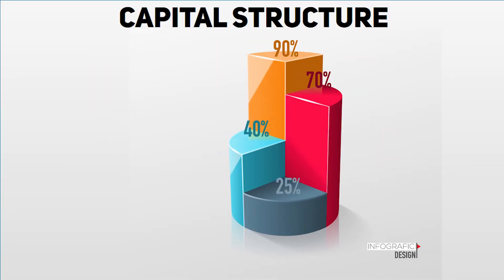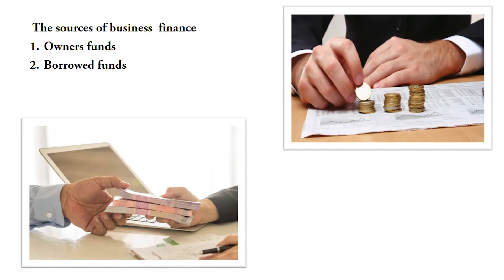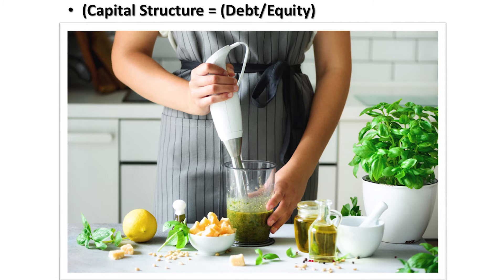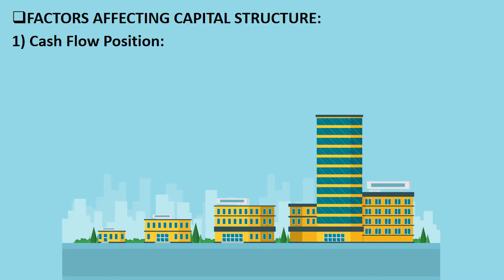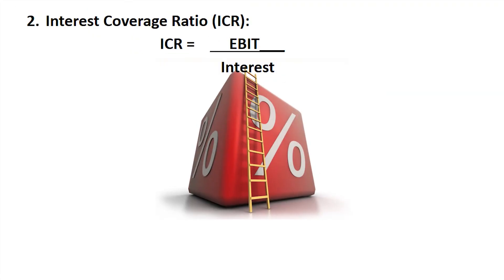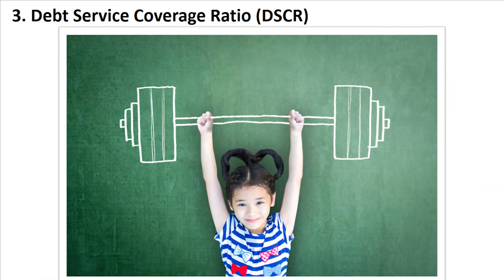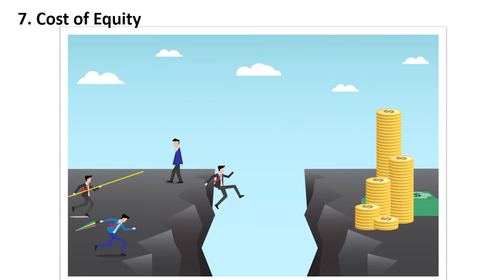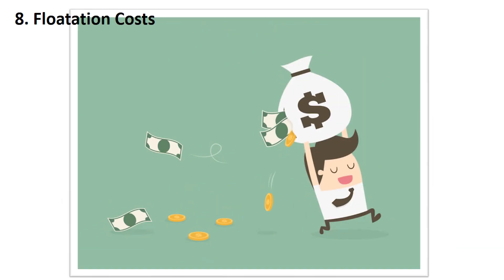🔴 9.7 🤔 Capital Structure and FACTORS AFFECTING CAPITAL STRUCTURE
Capital Structure Meaning,
What is Capital Structure,
Chapter 9 Business Studies,
BST Chapter 9,
BS Financial management,
Chapter 9 Financial management,

A/c name: SUSHANTH KUMAR N,
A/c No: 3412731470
IFSC code: KKBK0008062
Bank: KOTAK MAHINDRA BANK
Branch: YESHWANTHAPURA BRANCH
UPI No: 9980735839 (PhonePe, Google Pay)

Team OBC-ACADEMY